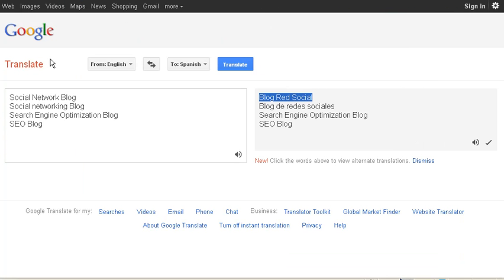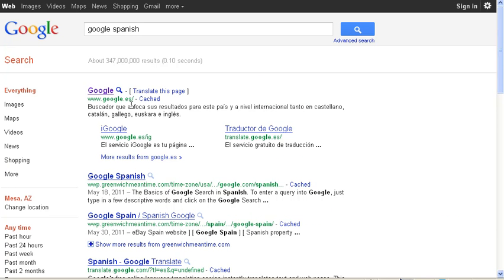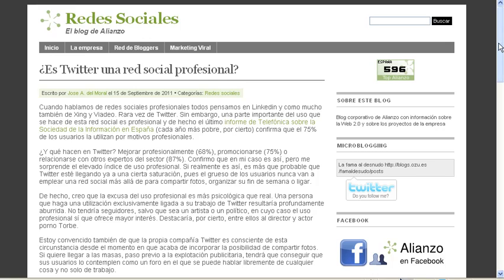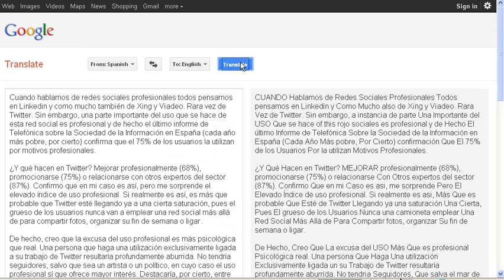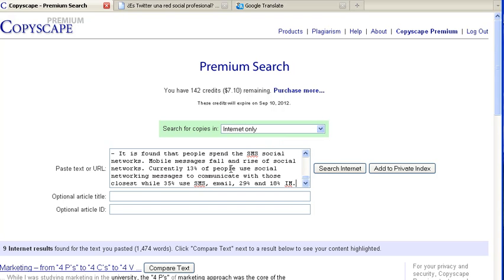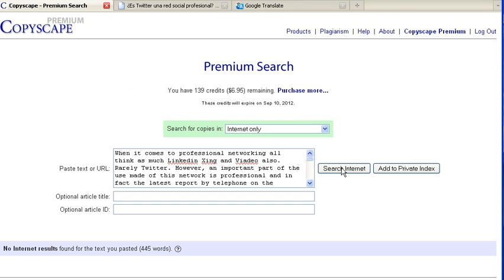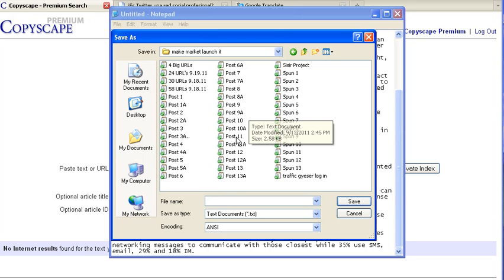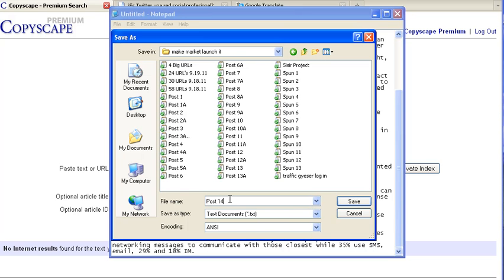Harvest Original Articles Part 1